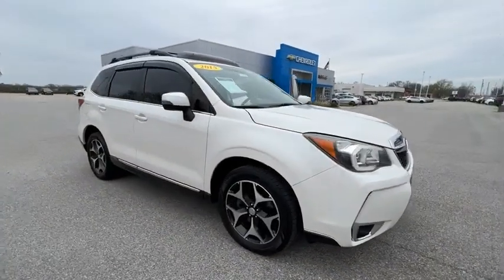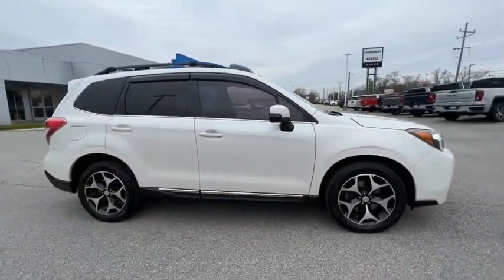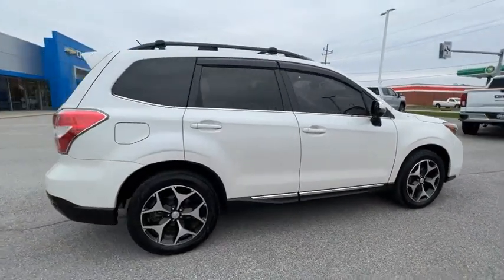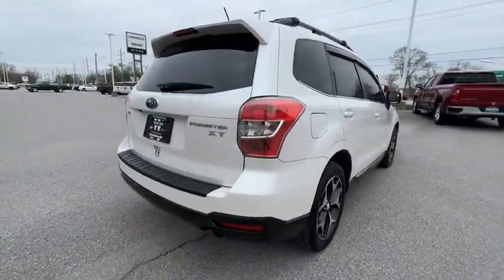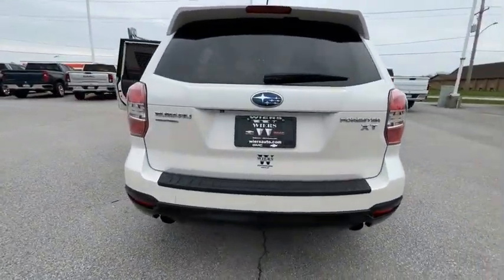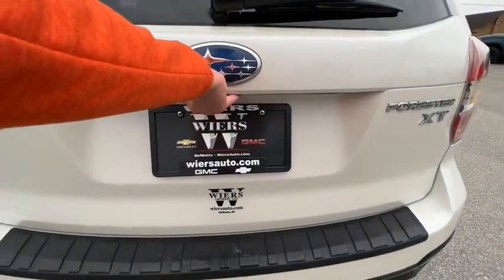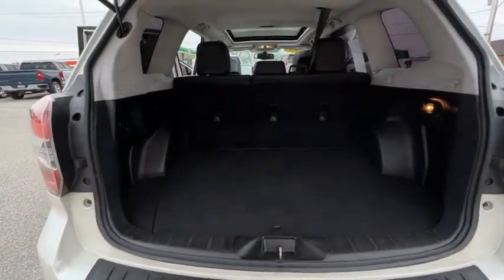2015 Subaru Forester CP180M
2015 Subaru Forester 2.0XT Touring

Satin White Pearl 2015 Subaru Forester 2.0XT Touring AWD Lineartronic CVT 2.0L 4-Cylinder DOHC 16V Turbocharged Intercooled 4D Sport Utility 18 Alloy Wheels, ABS brakes, Automatic temperature control, Exterior Parking Camera Rear, Front dual zone A/C, Front fog lights, harman/kardon 440W Amp & Speaker System, harman/kardon Speakers, Heated Front Bucket Seats, Heated front seats, MP3 decoder, Perforated Leather-Trimmed Upholstery, Power driver seat, Power moonroof, Power windows, Premium audio system: harman/kardon, Radio data system, Radio: AM/FM Stereo w/HD & Single CD Player, Rear window defroster, Remote keyless entry, Steering wheel mounted audio controls, Telescoping steering wheel, Tilt steering wheel.brbrRecent Arrival! 23/28 City/Highway MPGbrbrAwards:br  * 2015 IIHS Top Safety Pick+   * 2015 KBB.com 10 Best SUVs Under $25,000   * 2015 KBB.com 10 Best All-Wheel Drive Vehicles Under $25,000   * 2015 KBB.com 10 Best Used Compact SUVs Under $15,000   * 2015 KBB.com Brand Image Awards   * 2015 KBB.com 5-Year Cost to Own Awards   * 2015 KBB.com Best Resale Value AwardsbrbrbrReviews:br  * For those who require all-wheel drive for slick, low-traction environments, the 2015 Subaru Forester is almost the default choice in the compact-SUV segment. Its also a good choice for those seeking an extra measure of safety, reliability and resale value in their 5-passenger SUV. Source: KBB.combr  * Roomy interior; admirable fuel economy; availability of a stout turbocharged engine; standard all-wheel drive; great safety scores and available advanced safety features. Source: Edmundsbr  * There's power in finding the perfect balance and Forester offers the combination of appealing design, astounding versatility and crash-test proven safety that'll empower you for all the adventures you encounter every day. Settle into the driver's seat, and you'll find yourself in a spacious cabin, filled with amenities designed for the comfort and convenience of everyone aboard. Those in the rear are sure to appreciate the reclining rear seats. Your front passenger will like having a height adjustable seat, and everyone will enjoy the sunshine and fresh air flowing in from the optional oversized panoramic moonroof. Add in available dual-zone automatic climate control, and your only problem may be getting your passengers to leave. Insightful features like the multifunction center console, and the retractable rear tray help keep your stuff neatly under control. While a spacious cargo area (up to 74.7 cubic feet with rear seat lowered)and a 60/40 split-folding rear seatback make loading, hauling and handling cargo easy. The balance and stability of the 2.5-liter DOHC aluminum-alloy 16-valve horizontally opposed SUBARU BOXER engine and the grip of Subaru Symmetrical AWD help give you the power to avoid danger. That poise is combined with VDC electronic stability control, which can intervene to help you stay in control. Also available is a 2.0-liter DOHC intercooled, turbocharged aluminum-alloy 16-valve 4-cylinder horizontally opposed Subaru Boxer engine. Set your desired temperature and available dual-zone automatic climate control will manage your comfort, while standard iPod control and Bluetooth hands-free connectivity keep you connected and entertained. Add available HD Radio with iTunes tagging and satellite radio for even more fun on the go. Other available features include a TomTom powered navigation system on a 4.3-inch touchscreen display, windshield wiper de-icer, heated side mirrors and heated front seats. Source: The Manufacturer Summary